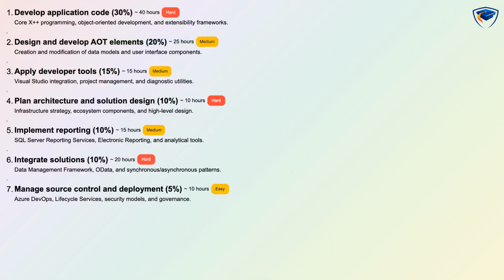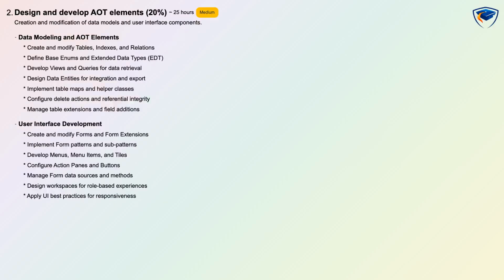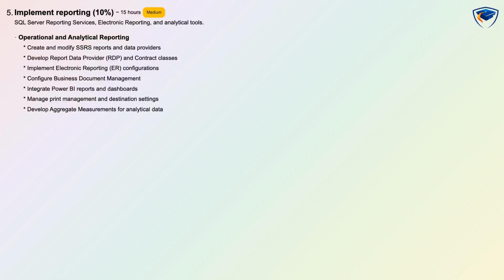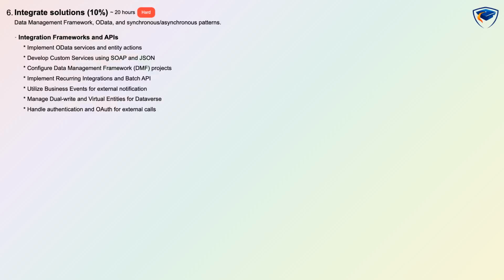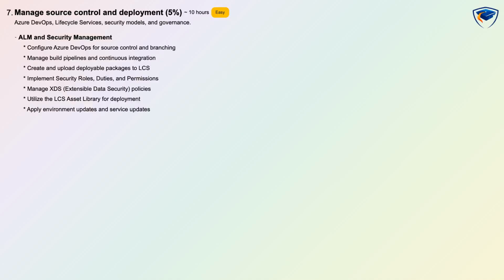MB-500 Microsoft Dynamics 365: Finance and Operations Apps Developer Study Guide - Crack the Code wi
"Unlock the secret to acing the Microsoft MB-500 exam with our comprehensive syllabus guide, specifically designed to tackle the toughest aspects of Microsoft Dynamics 365: Finance and Operations Apps Developer. Unlike other study guides, our expert-led breakdown offers actionable certification tips to turn your weaknesses into strengths.

The MB-500 exam is designed for developers who work with Finance and Operations apps in Dynamics 365 and are looking to validate their skills in implementing and managing solutions. In this video, we will cover the core topics of the Microsoft MB-500 exam, including:

Core Topics Covered:

 Finance and Operations Apps Developer Fundamentals (25-30%)
 Data Modeling and Management (20-25%)
 Integration and APIs (15-20%)
 Business Logic and Customizations (10-15%)
 Solutions and Implementation (10-15%)

Throughout this video, our expert instructor will provide a detailed syllabus breakdown, highlighting the key concepts and exam prep strategies you need to master. You'll get hands-on guidance on identifying knowledge gaps and developing a personalized study plan that fits your learning style.

At Exam Sale, we're committed to helping you achieve your certification goals. Boost your score with Exam Sale practice questions and study guides, expertly crafted to simulate the real exam experience and nurture your confidence. Don't just pass the exam – conquer it with confidence and become a certified Microsoft Dynamics 365: Finance and Operations Apps Developer.

Good Luck!